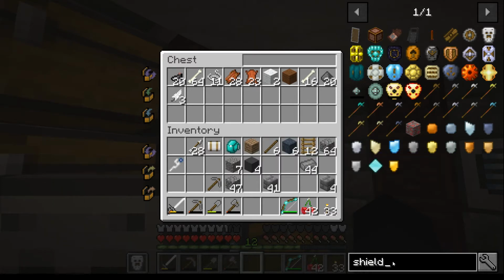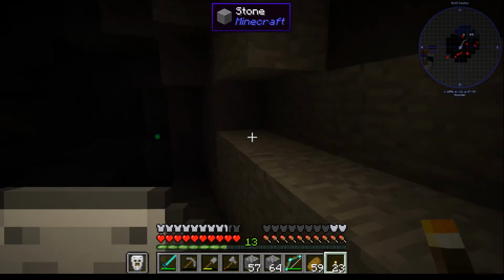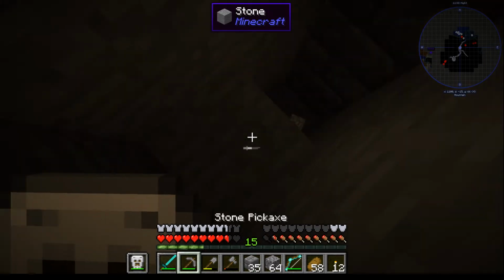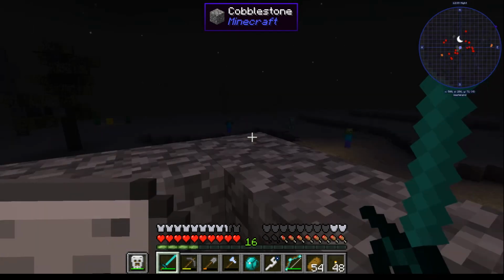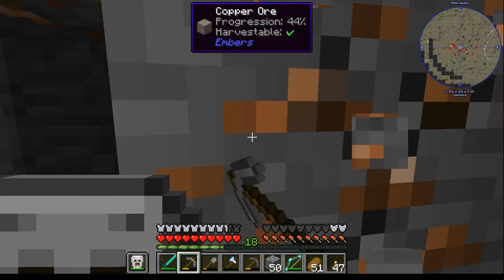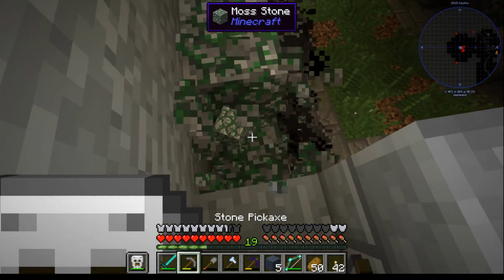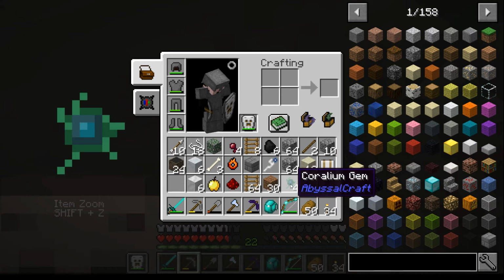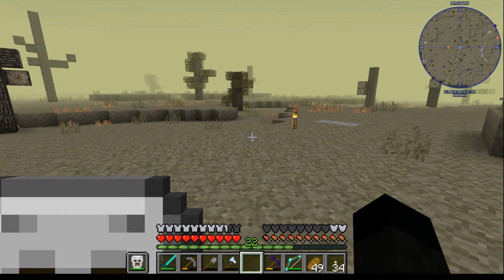RaxHacks - 6 - Back Doors and Crystals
We're getting a quick way out of the mountain and looking for crystals.